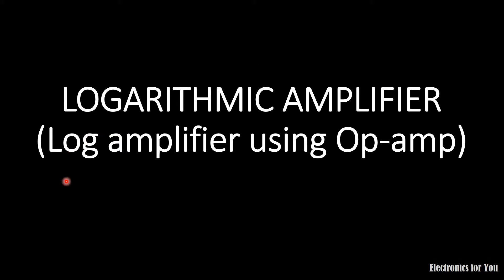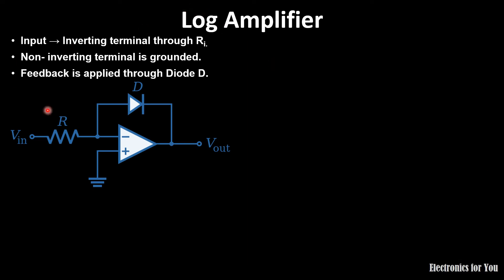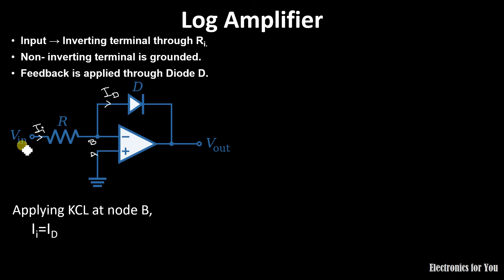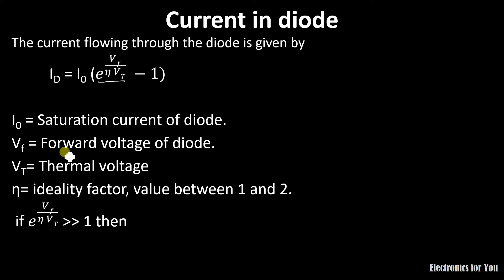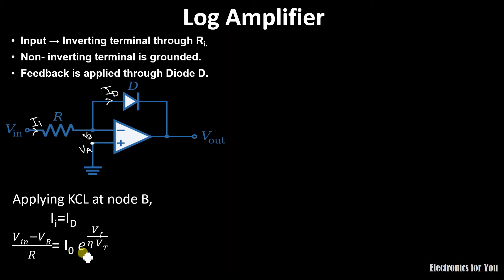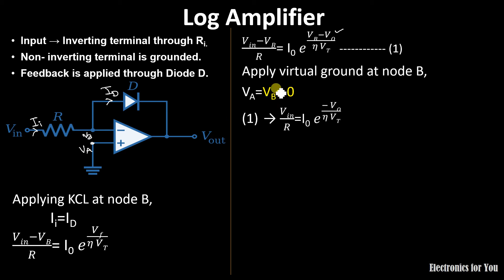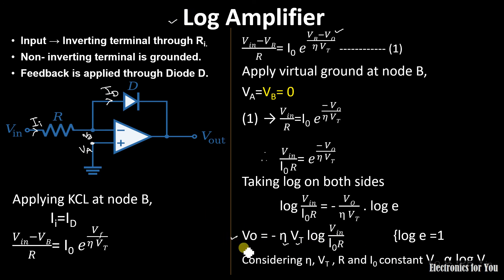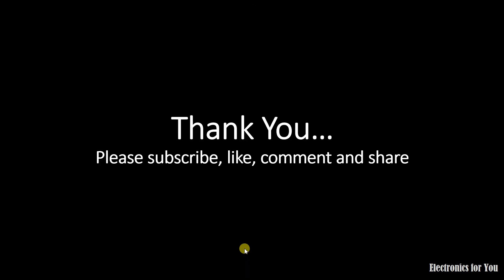Log amplifier using op-amp | Logarithmic Amplifier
About this video:
Logarithmic amplifier is one in which the output voltage is proportional to logarithm of input. In this video the relation between input and output is explained.